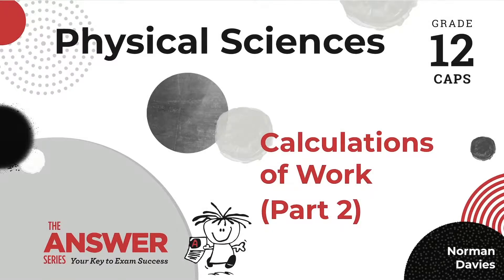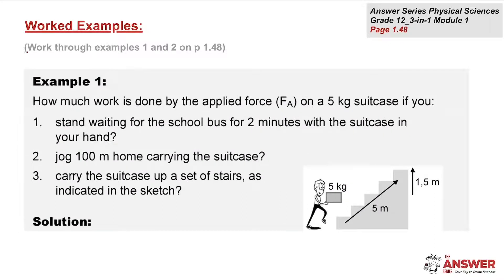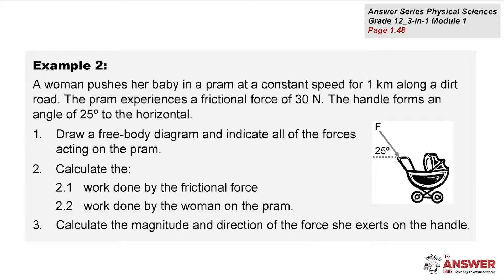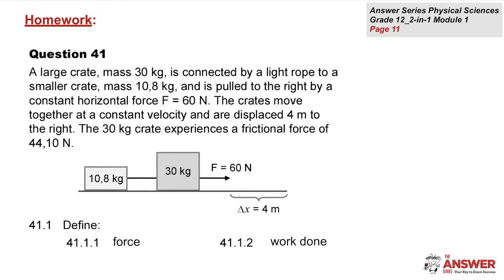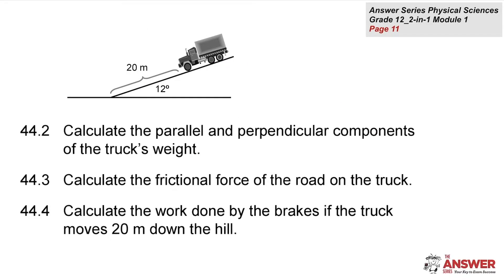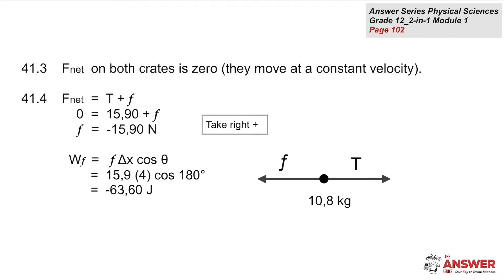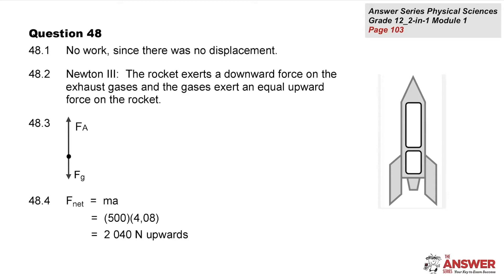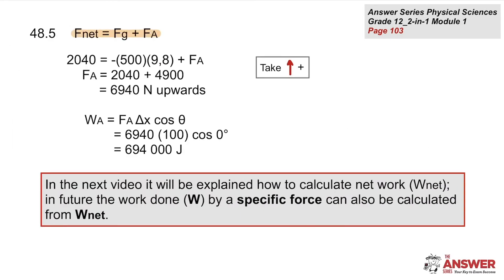Free Grade 12 Physical Sciences videos from The Answer Series